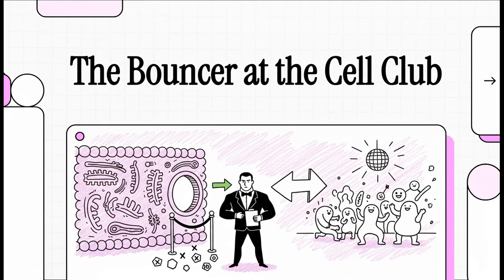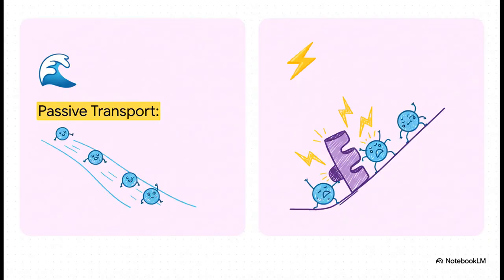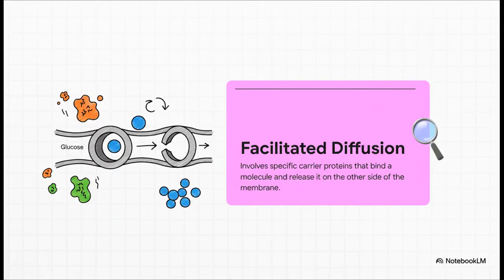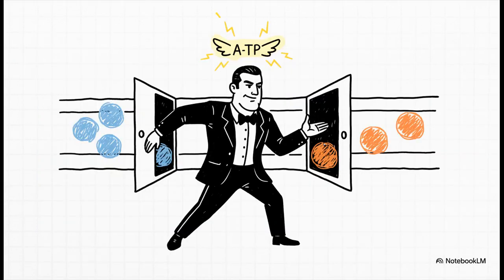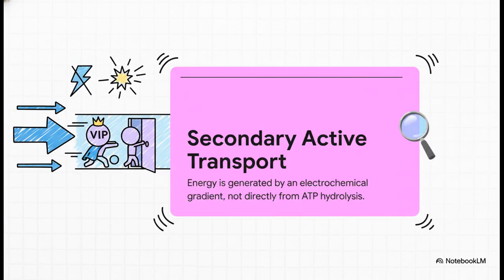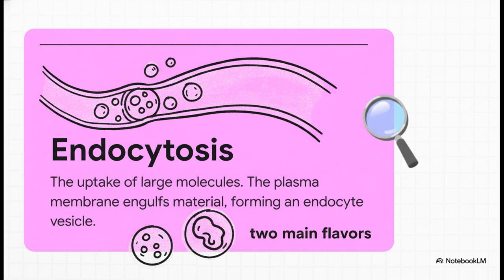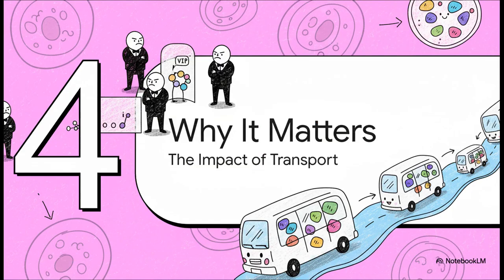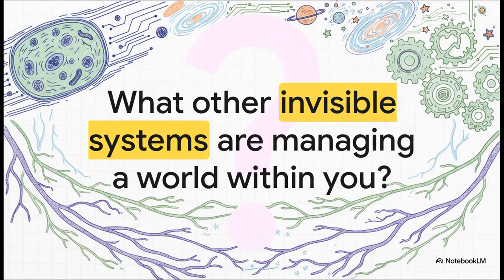Cell Membrane Transport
ell membrane transport doesn’t have to be confusing.
In this video, we explain how substances move across the cell membrane in a simple, step-by-step way.

You’ll learn:
✔️ Diffusion & facilitated diffusion
✔️ Active transport (primary & secondary)
✔️ Osmosis & role of ATP
✔️ Channels, carriers & pumps (Na⁺/K⁺ pump)

Perfect for:
• Medical & nursing students
• Biology & physiology learners

📌 Save this video for last-minute revision